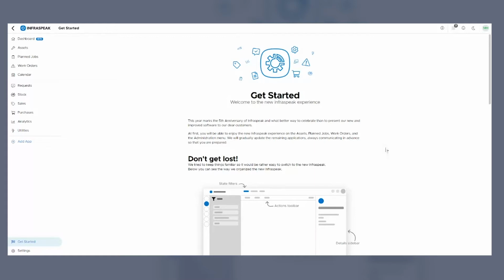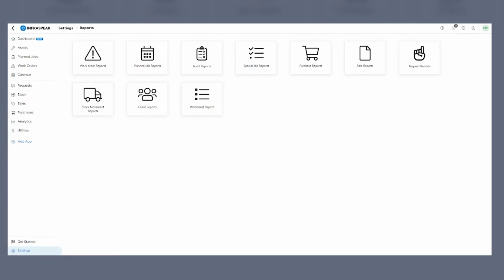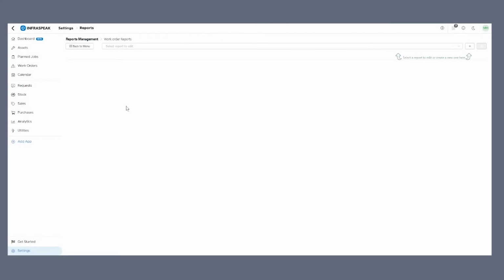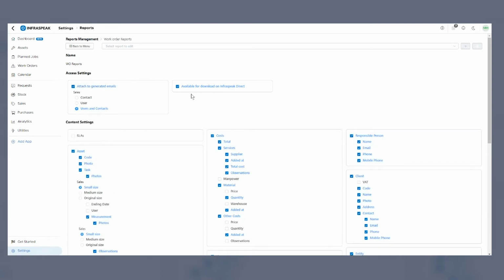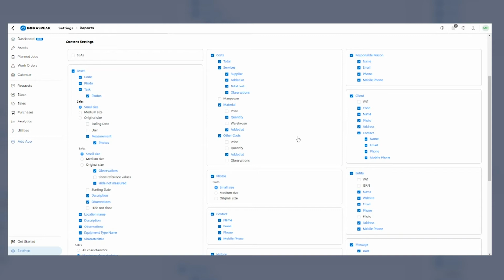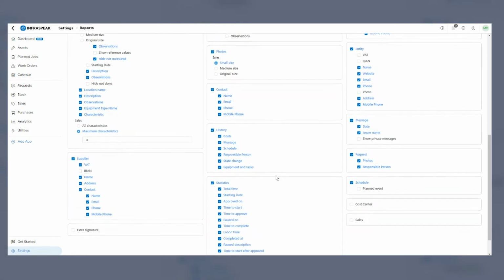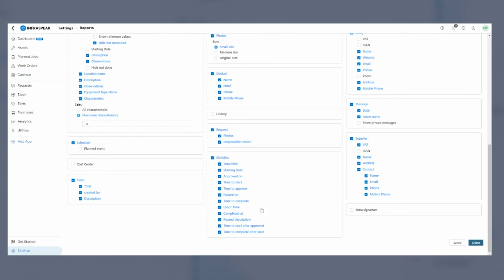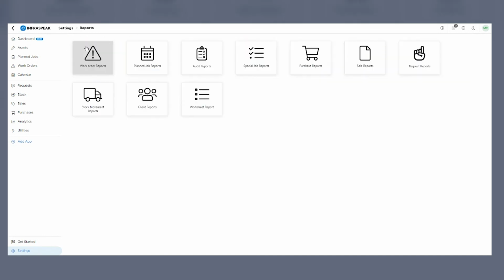Infraspeak Help Center · How to customise Reports